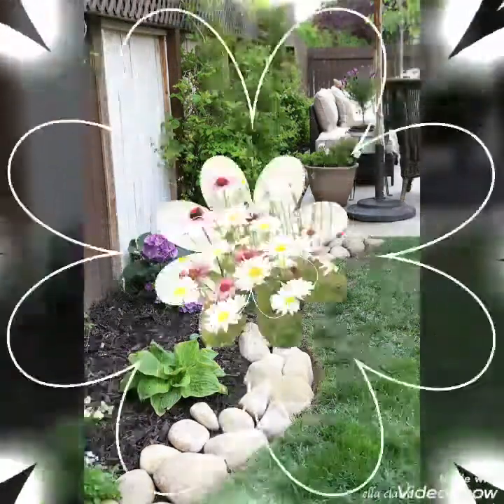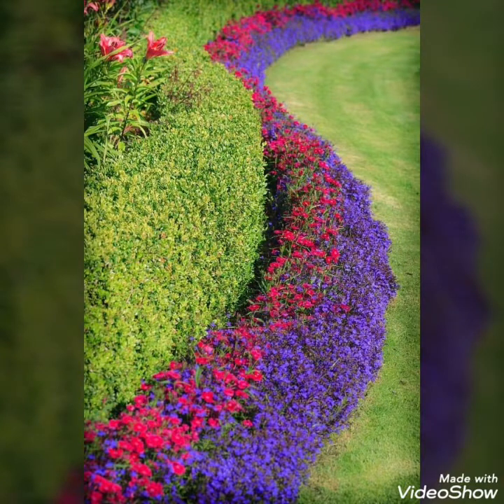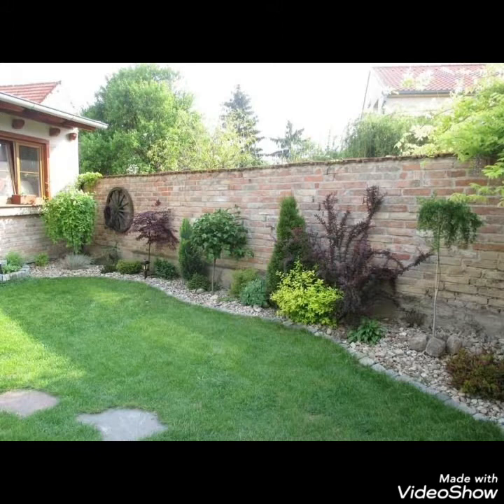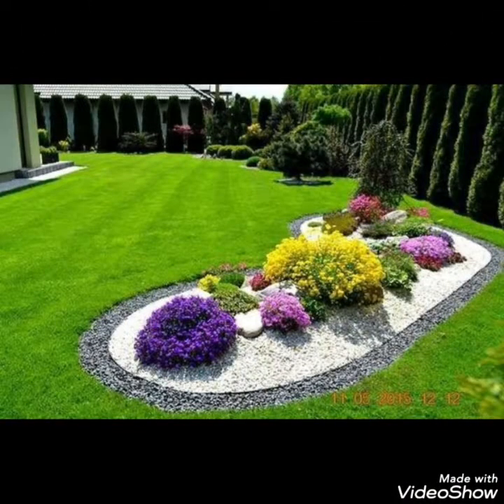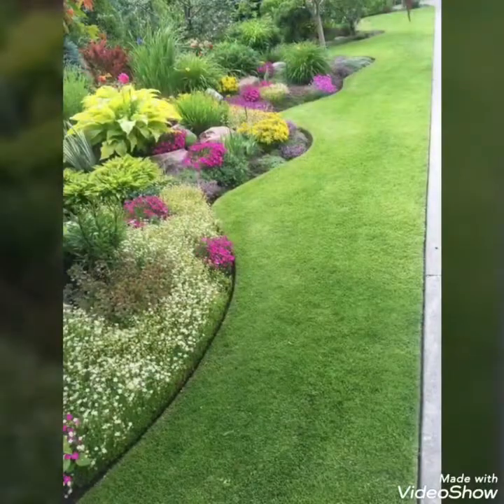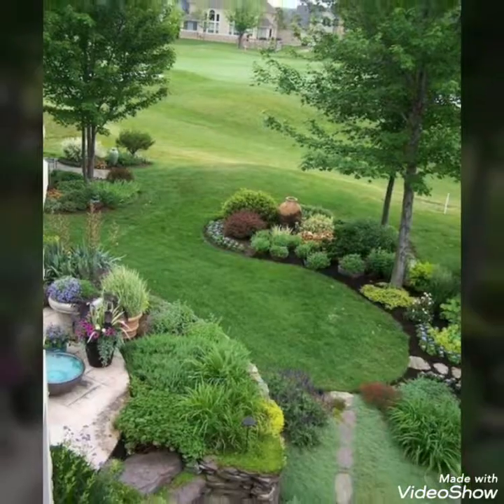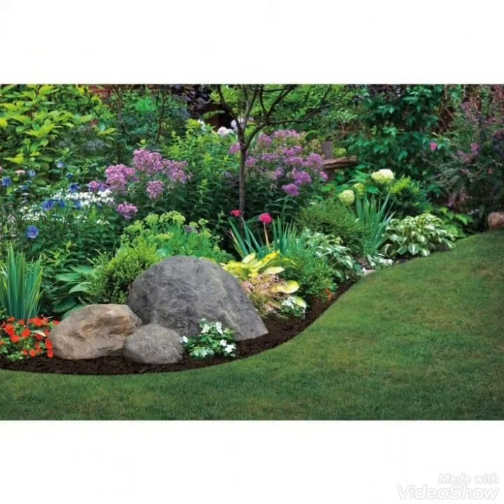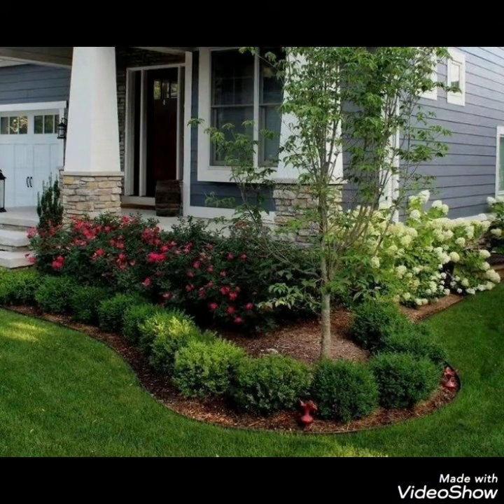51 super easy garden edging ideas you can do at home | garden edge ideas from creative people garden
51 super easy garden edging ideas you can do at home | garden edge ideas from creative people garden